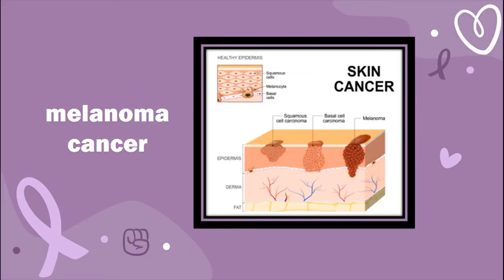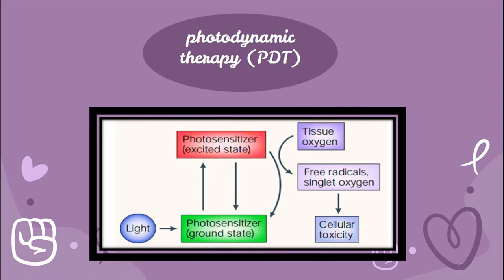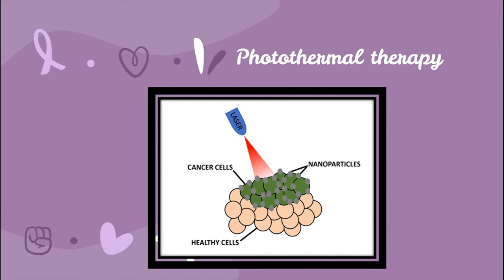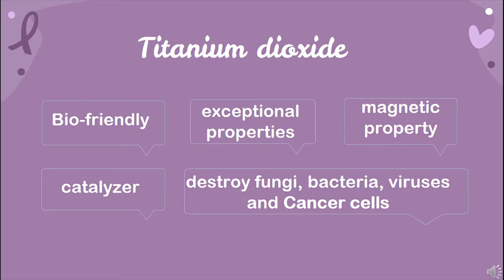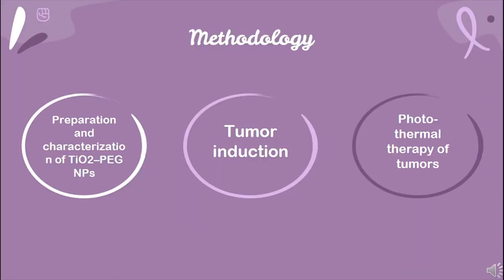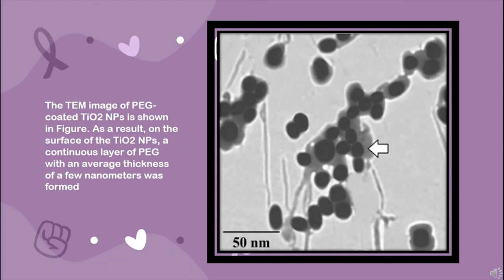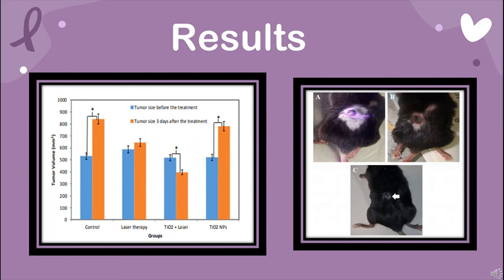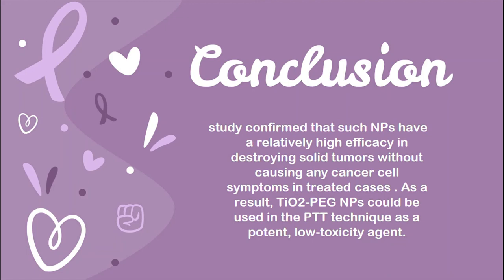The Application of Titanium Dioxide Nanoparticles in The Photo-Thermal Therapy of Melanoma Cancer